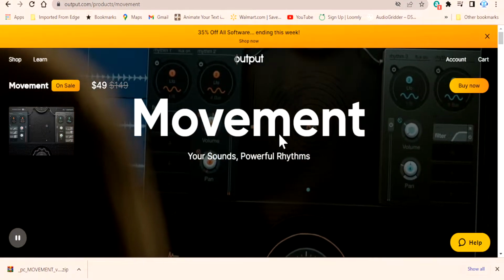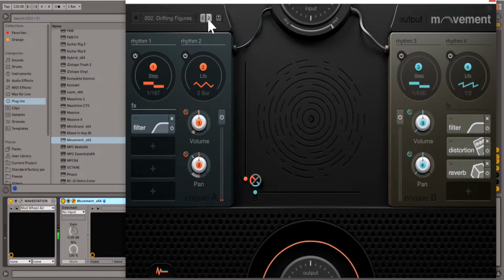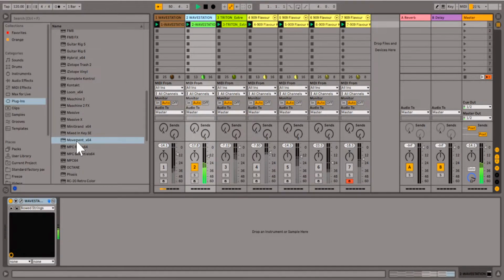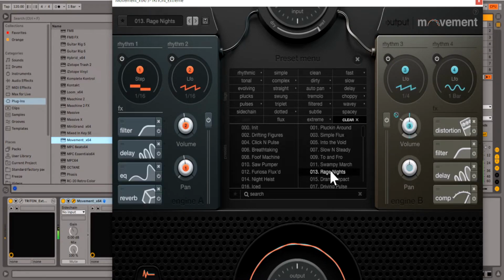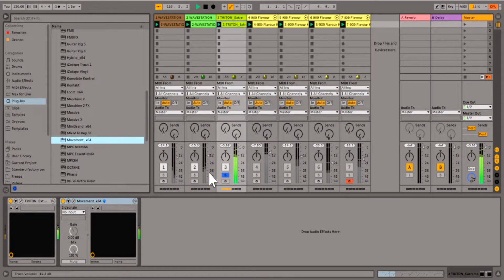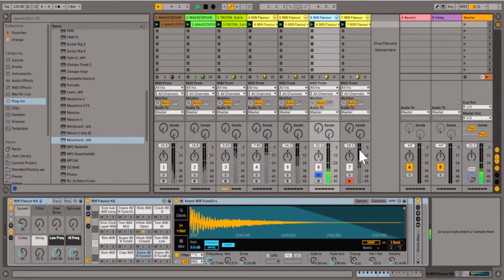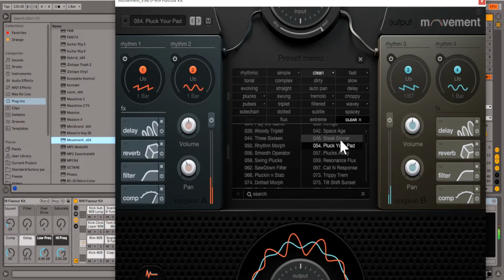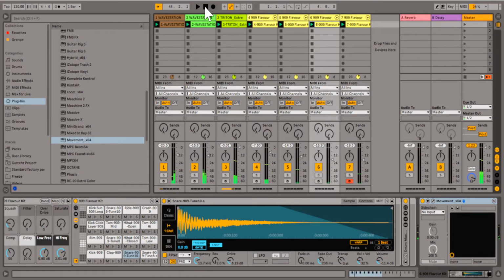Movement VST Add Rhythm and Sauce to Your Sounds!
Movement VST by Output How to Add Rhythm and Sauce to Your Sounds! only 49 dollars at output.com